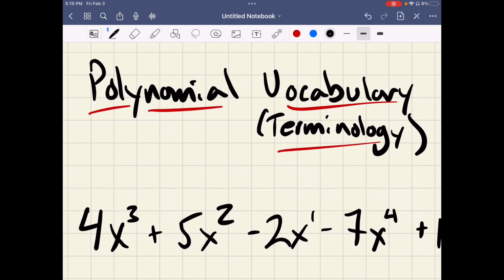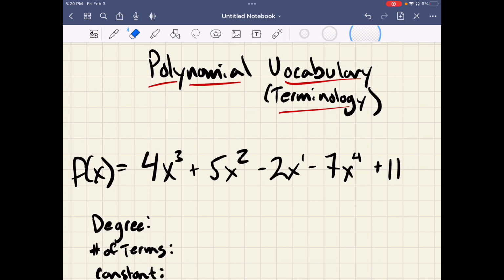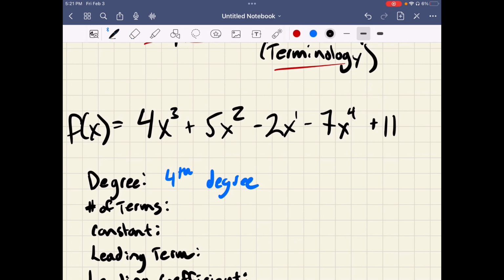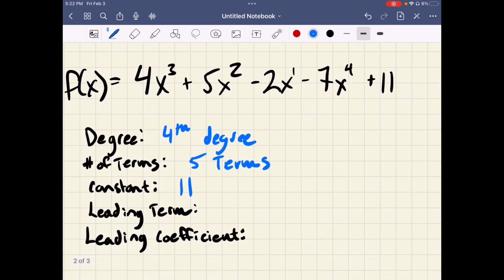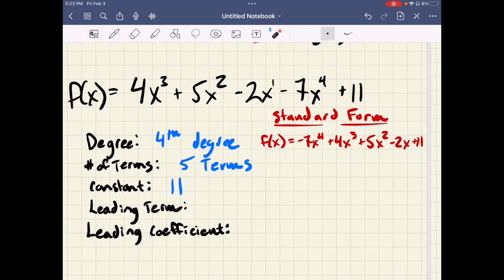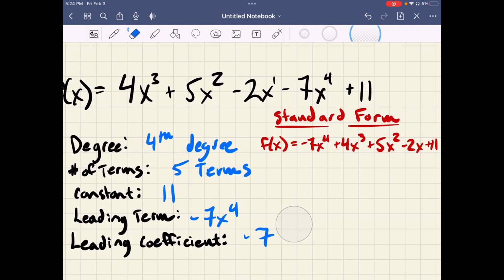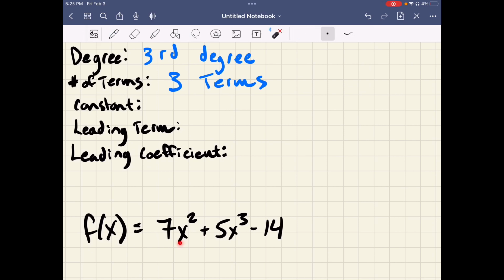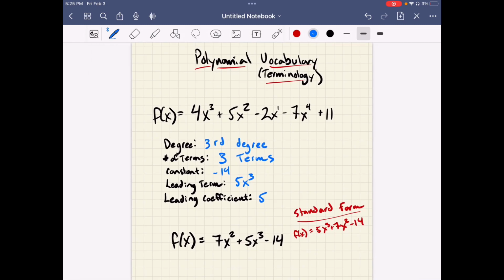Polynomial Vocabulary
We will briefly discuss Polynomial Vocab and terminology.